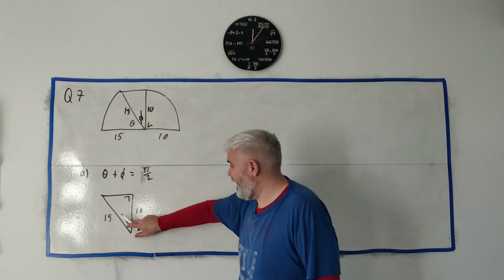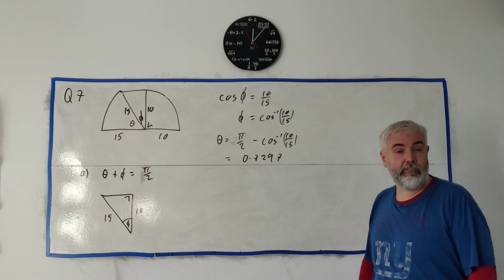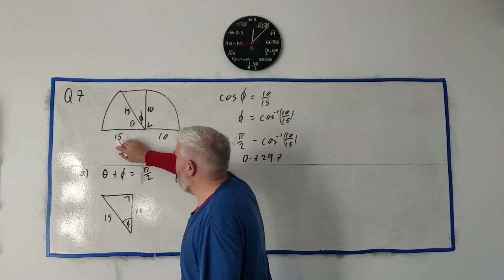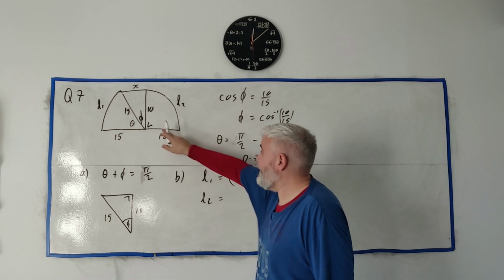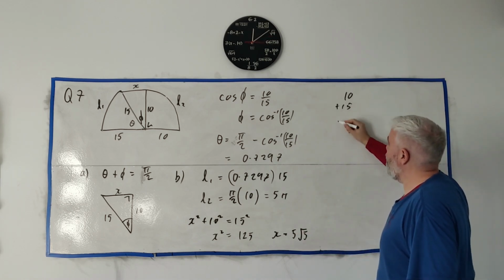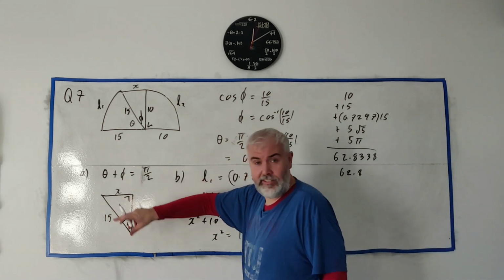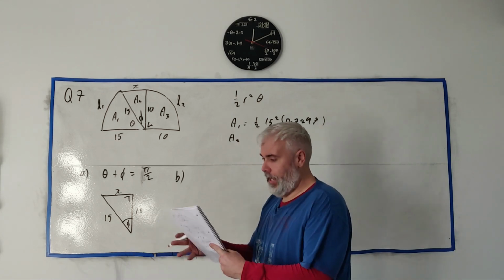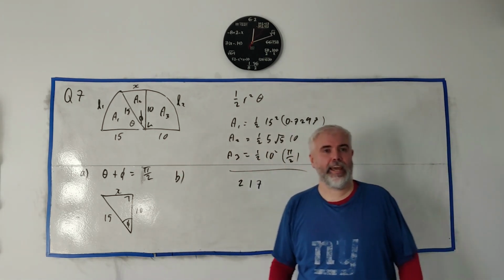Q7 solutions for CIE A level Pure Maths paper 11 Summer 2024 9709/11/m/j/24